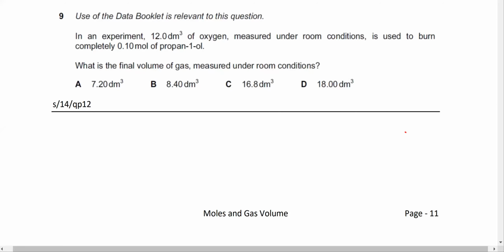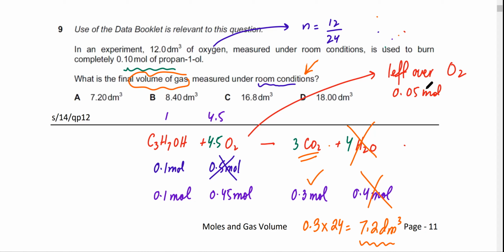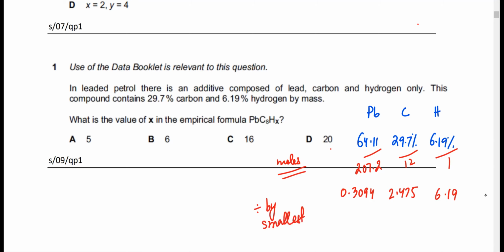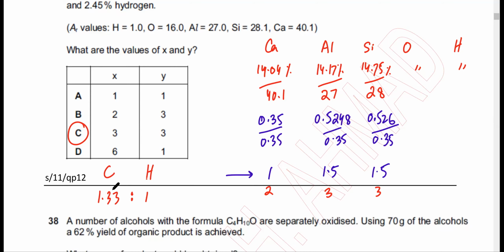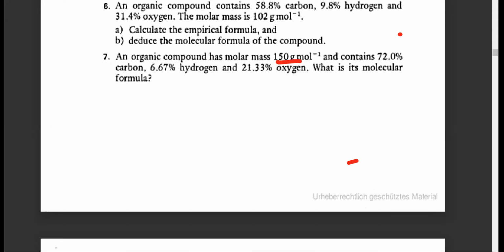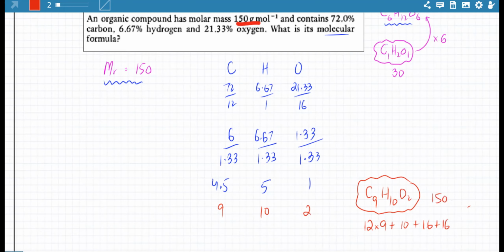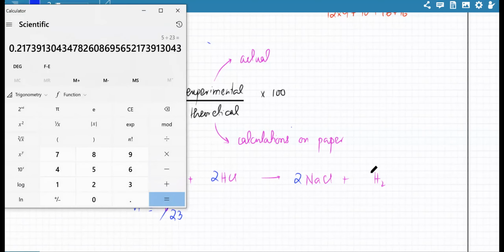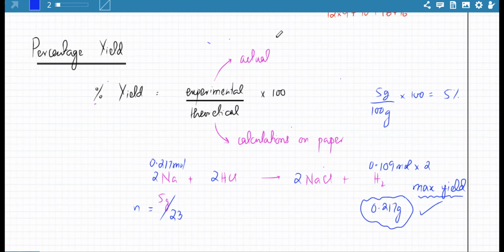Live Class - AS Chem 16th June 2021 - Moles and Stoichiometry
Balanced chemical reactions are balanced in terms of moles. A balanced chemical reaction gives equivalences in moles that allow stoichiometry calculations to be performed. Mole quantities of one substance can be related to mass quantities using a balanced chemical equation.
Thus, to calculate the stoichiometry by mass, the number of molecules required for each reactant is expressed in moles and multiplied by the molar mass of each to give the mass of each reactant per mole of reaction. The mass ratios can be calculated by dividing each by the total in the whole reaction.